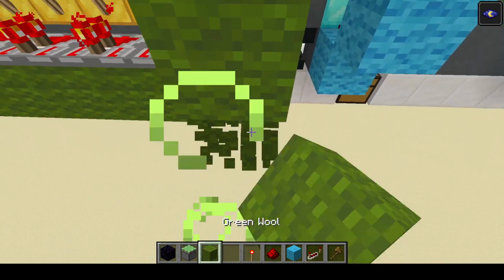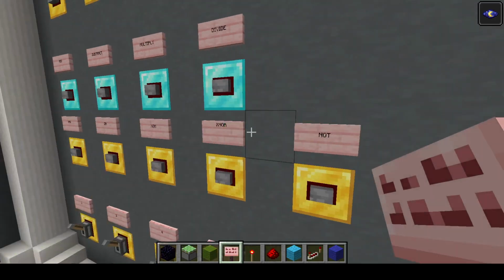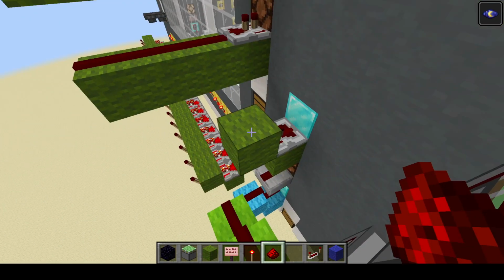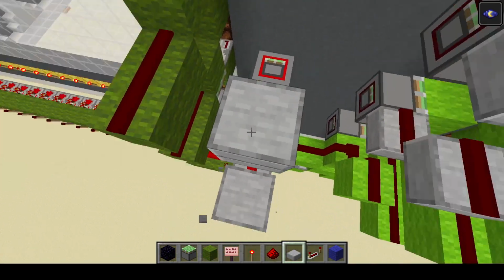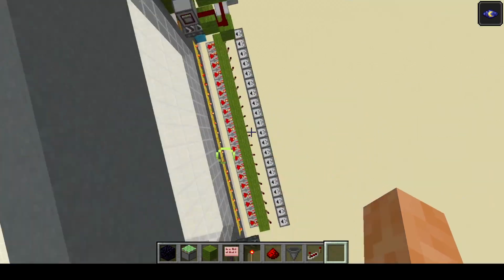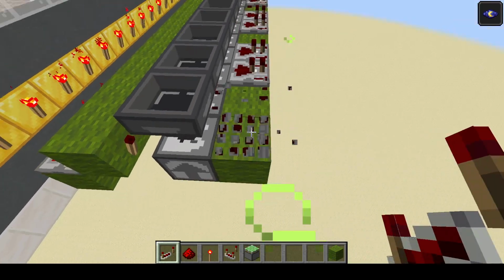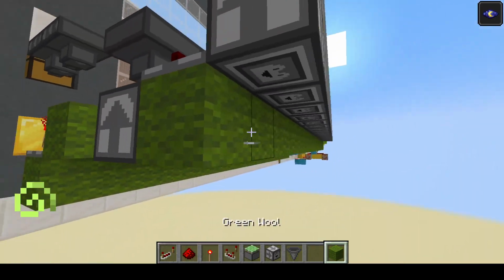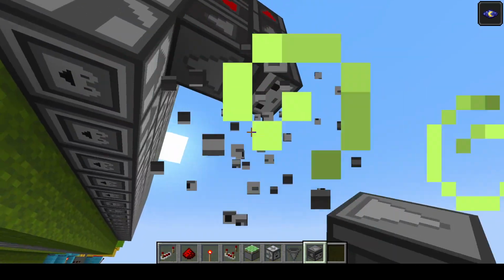BTC Season 8, Episode 1 | Figuring out the question asking circuit for the computer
Welcome to season 8 where I haven't thought about how it should be layed out! in the next episode I will definitely figure out how it should be layed out!